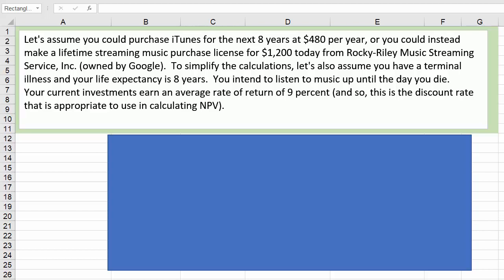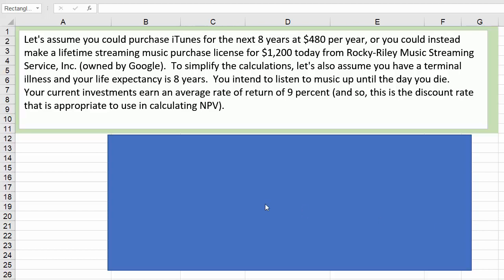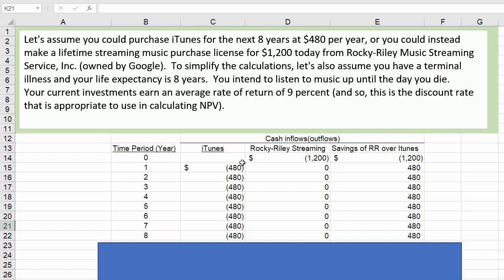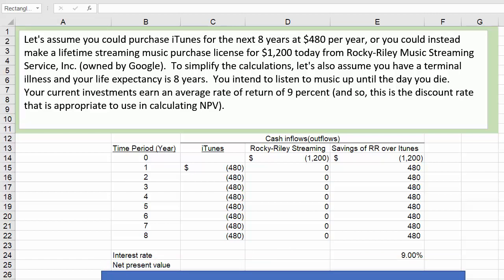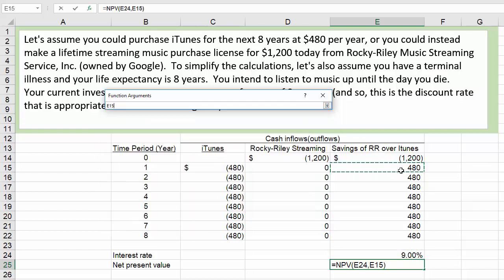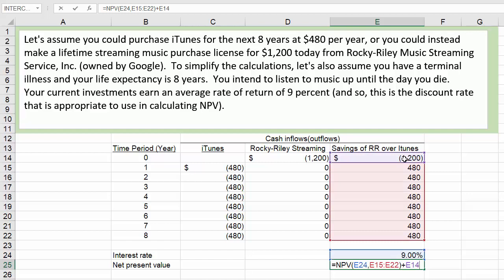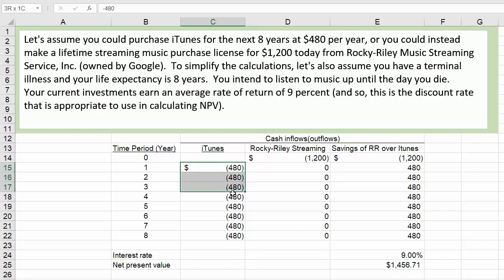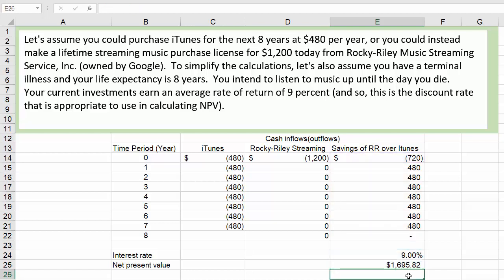Net Present Value - Personal Example - ITunes vs Streaming Service